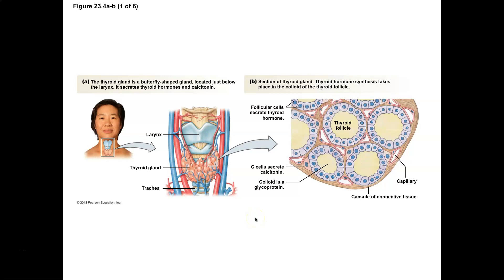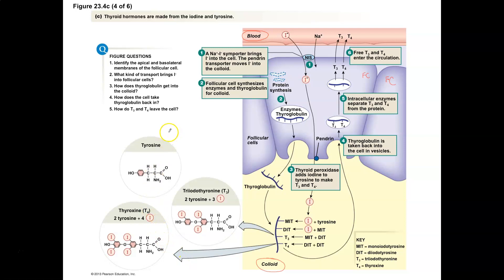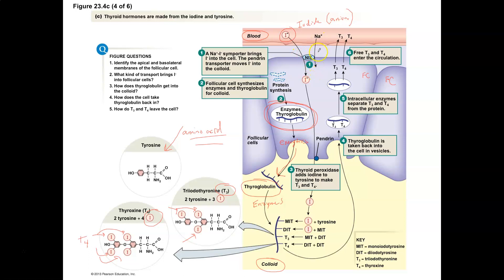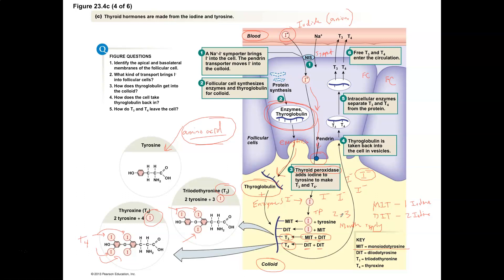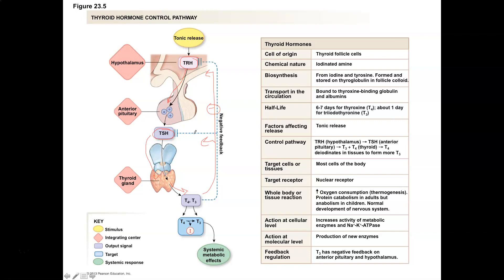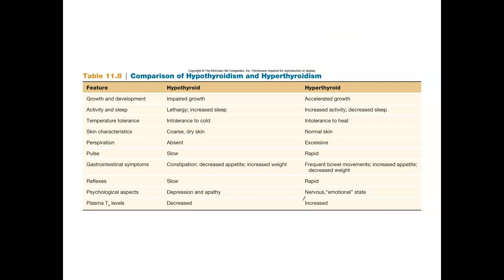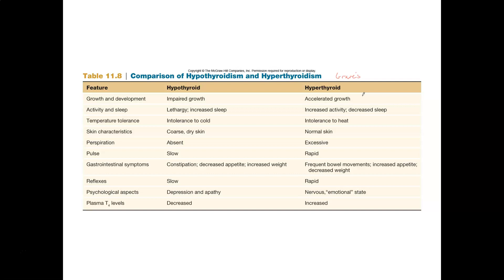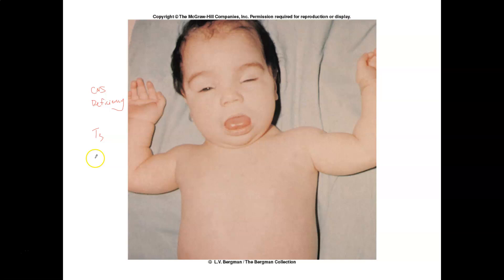Unit 2, Part 6 Thyroid Gland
This video describes the structure and function of the thyroid gland as it relates to the production of thyroid hormone.  It further looks at functions of thyroid hormone and pathology.